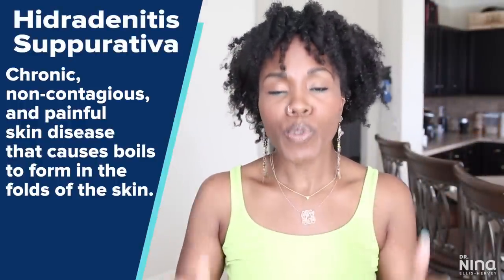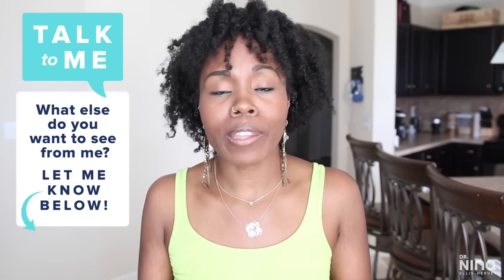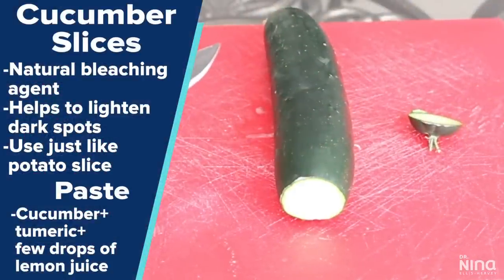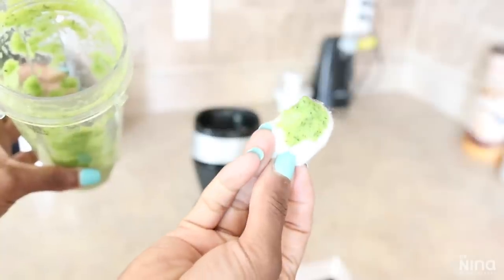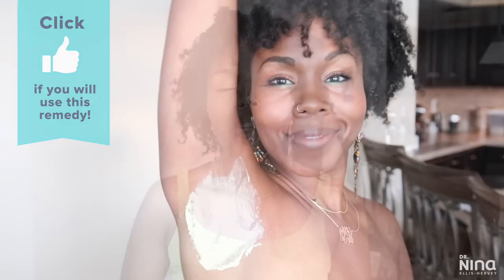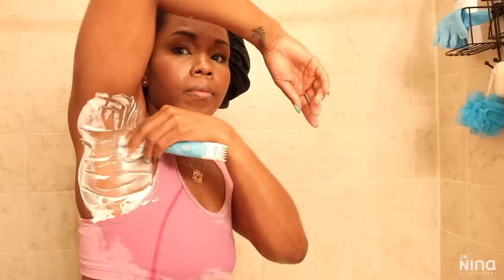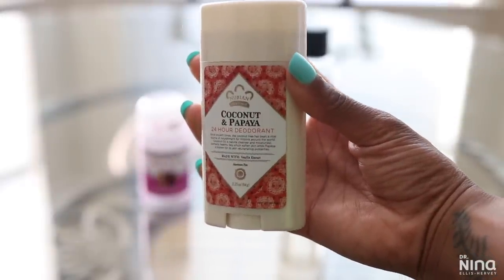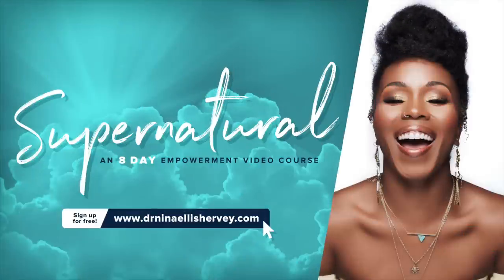How to Lighten Dark Underarms FAST for Sensitive Skin | Update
↓ OPEN THIS FOR MORE INFO ↓

★Hey yall! Today I’m showing you how to lighten dark underarms fast, naturally, for sensitive skin with homemade recipes!  This is an update video so I will be clear about what I still use in my regimen.   I also show you a few items I use to shave, exfoliate and keep up my personal hygiene. Love yall!★

★Have you signed up for my FREE 8-Day motivational video course? Do it like now 😊
→Besan and other items can be found in the store.

★Helpful body care items★:
→Organic body sponge
→Exfoliation gloves
→My favorite razor
→Bikini hair remover
→Nubian Heritage Deodorant
→Crystal Deodorant
→Dove body wash
→Purity face and body wash
→Pure Silk Shaving Cream
→Honey Pot Feminine Wash
→Exfoliation 1: 2 tablespoons of brown sugar and 1 tablespoon of olive oil
→Exfoliation 2: Coffee Scrub
→My choice in vitamins

What I do:

Besan mixture
→2 tbsp besan
→1 tbsp Greek plain yogurt
→Few drops of lemon juice
→Leave it on for 30 minutes, and then wash it off with lukewarm/cool water.
→Mix together until creamy.  I only store up to a week.

Cucumber mixture
→extract the juice from a cucumber
→mix it with a little turmeric powder
→a few drops of lemon juice.
→Apply this paste on the affected area.
→Repeat this home remedy once daily or every other day for best results.

Song: Fast Life
Artist: Scott Millien